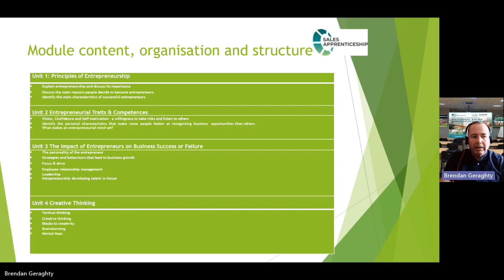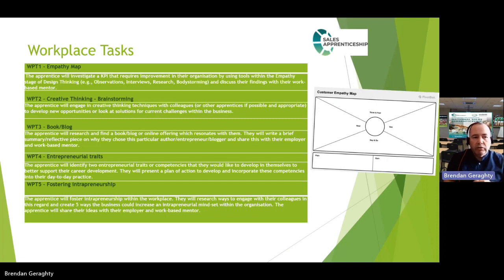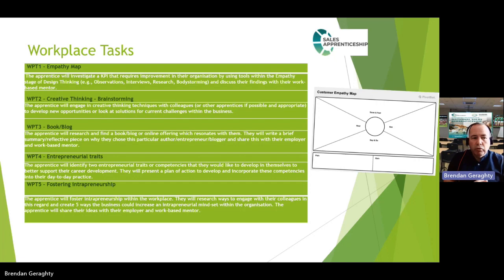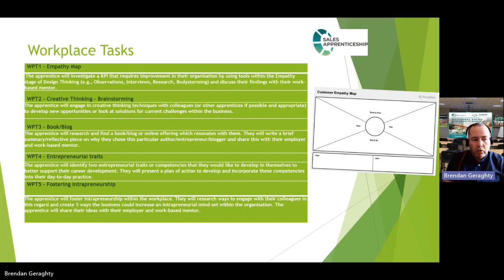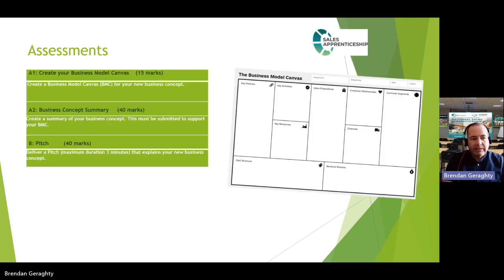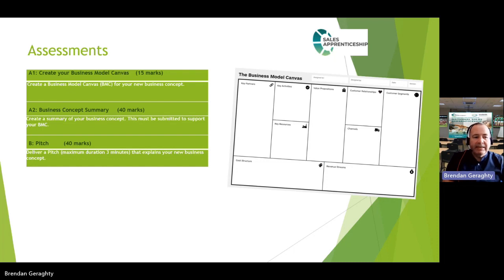Action Entrepreneurship Mentor Briefing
Mentor briefing for the Action Entrepreneurship Module as part of the MSLETB Sales Apprenticeship.